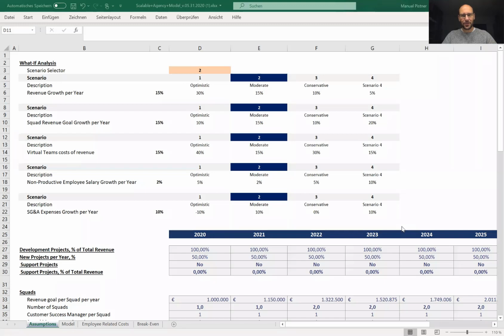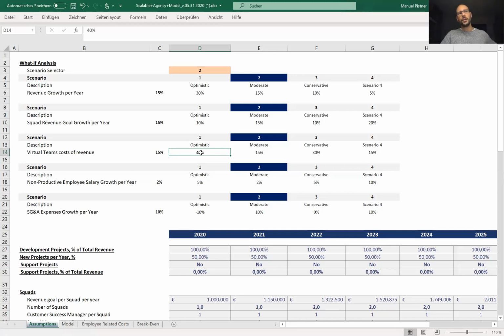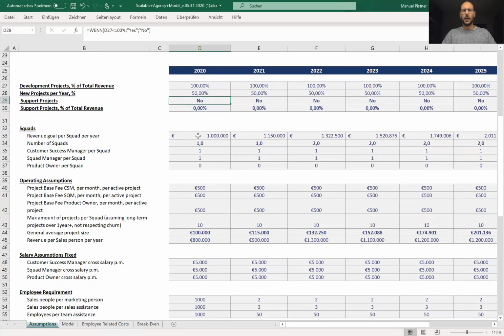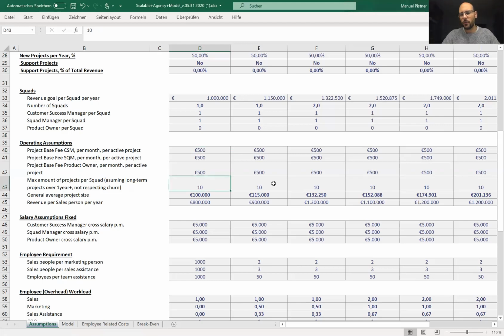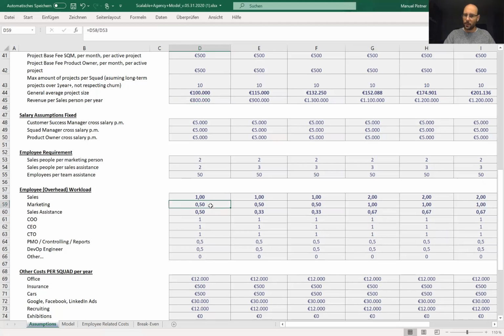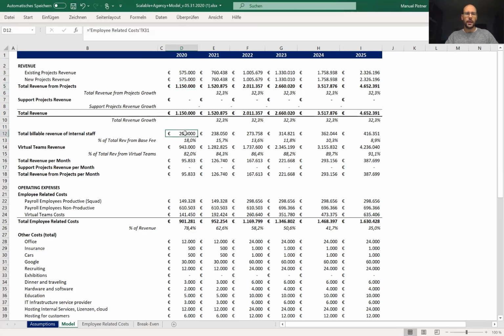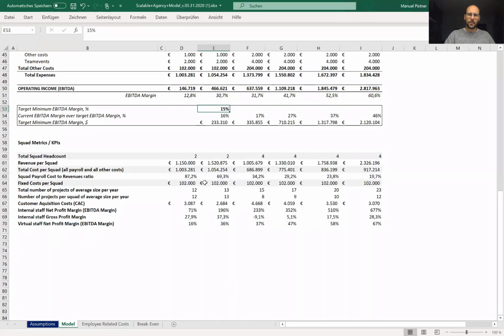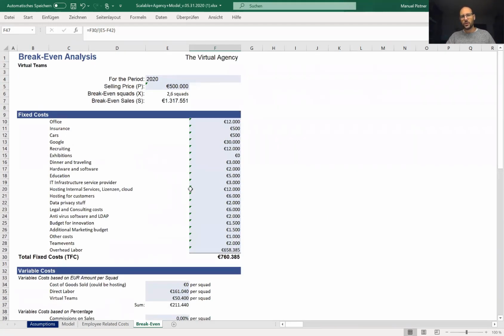Fixing the Bug in the Agency Business Model (Explained in detail)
There is one major bug in the business model of every service providing business and of agencies in particular.
Whenever you want to grow you have to grow your fixed costs by hiring new employees that bring those skills and capacities that your clients need or request.
This puts business leaders in a "hamster wheel race" and growing further just means growing higher fixed costs.
Fixed costs can become a huge risk when revenues become unpredictable, especially in times of crisis.

At the same time, there is a huge opportunity to deliver digital services at scale without the risk of increasing fixed costs. The key to a successful scalable agency or service business is a scalable workforce that you can build with freelancers and with a digital leadership system that gives you transparency and control over results and progress.

I want to show you in this video how to fix this bug in the agency business model and in the business model of every service provider. A 100% remote business, remote agency or remote service business can become a scalable growth engine with far more flexibility than you could ever imagine.